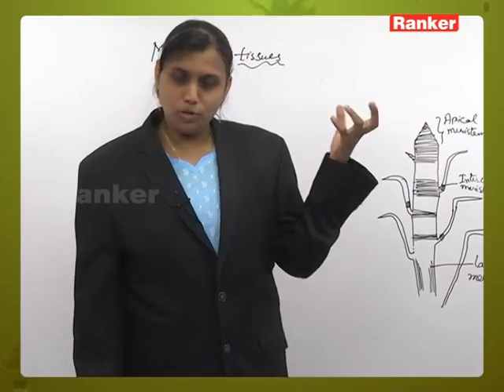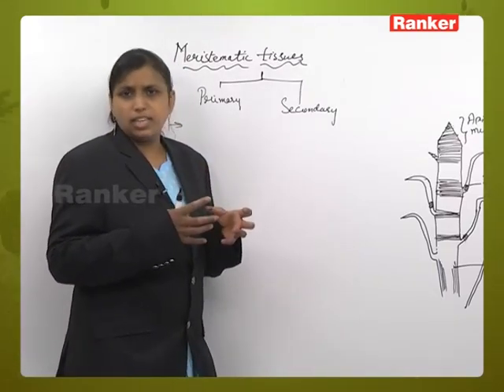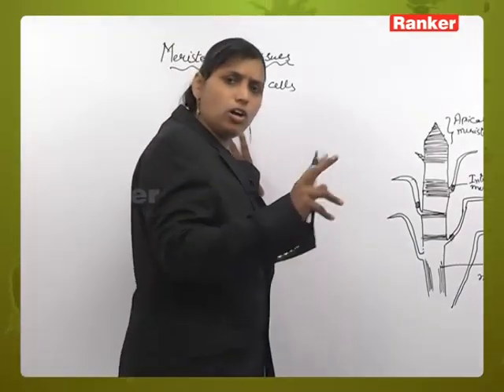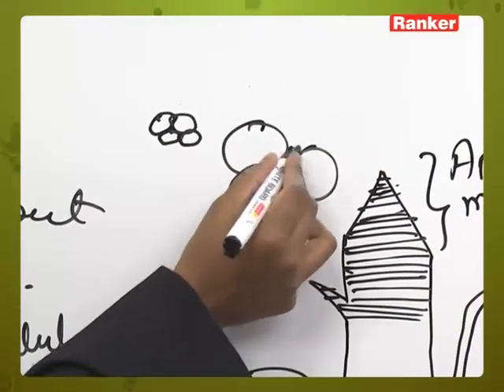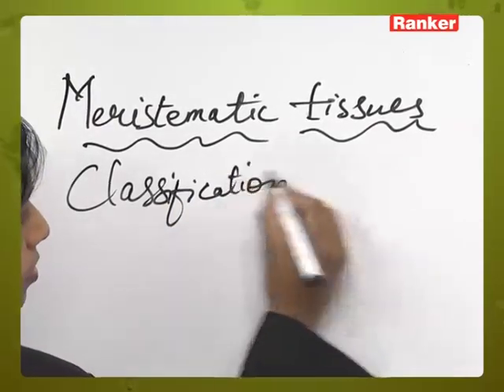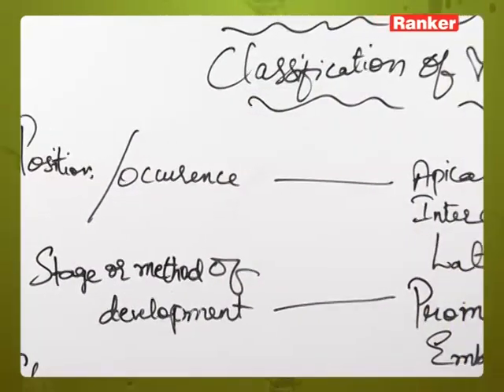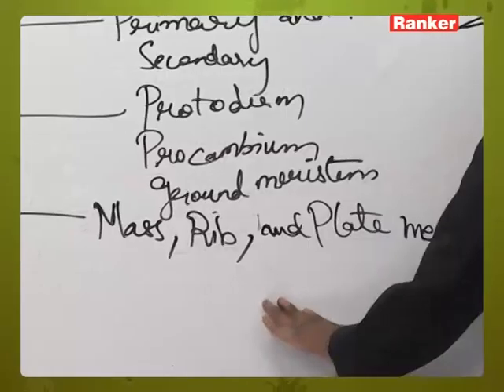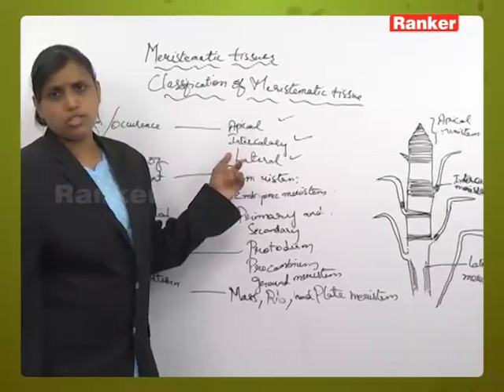Internal Organization in Plants | Tissues | Meristematic Tissues | Botany | Dr. Humera Nazneen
Explore the fascinating world of Botany with Dr. Humera Nazneen, focusing on the intricate Meristematic Tissues for NEET. Gain in-depth insights and prepare to conquer the National Eligibility cum Entrance Test (NEET) with expert guidance in botanical studies.